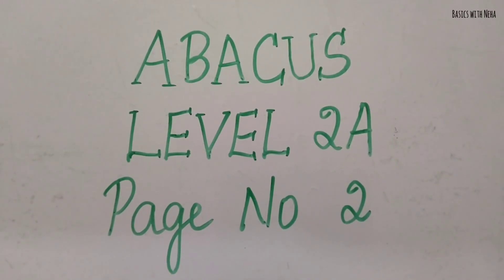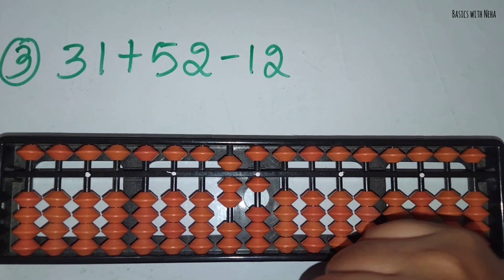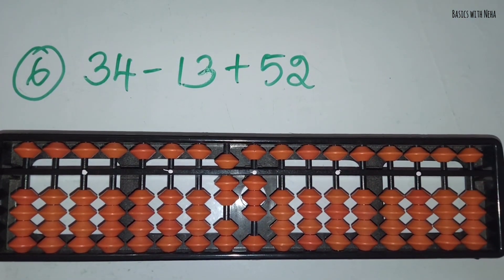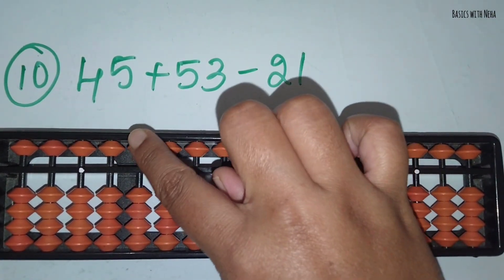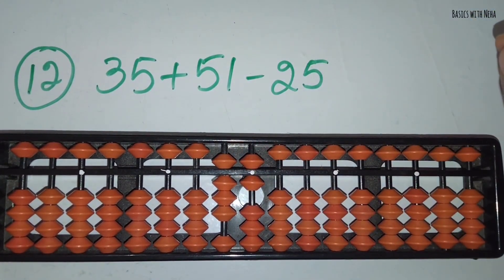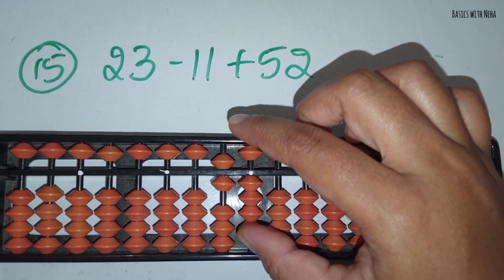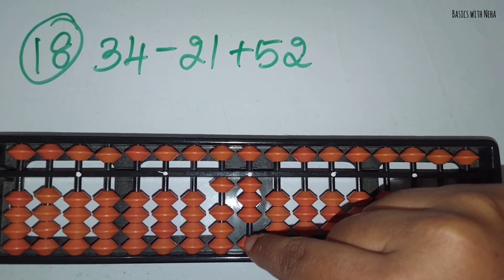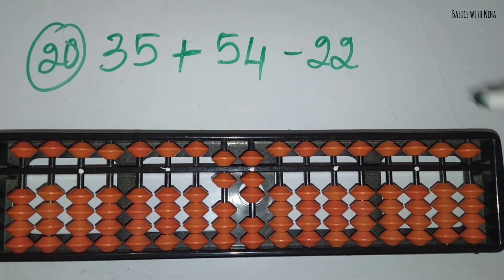Abacus Level 2A, Page No 2